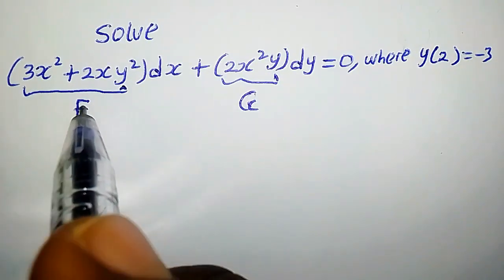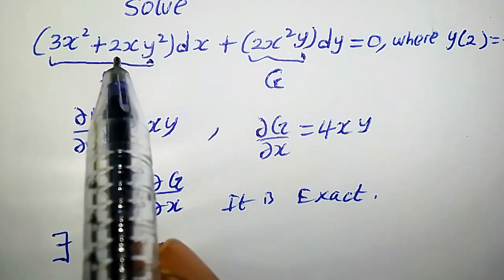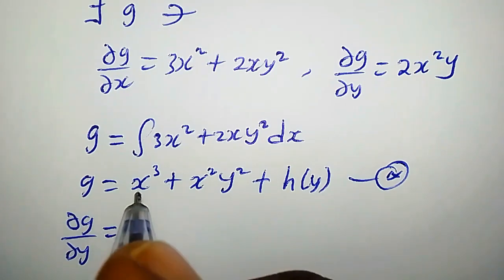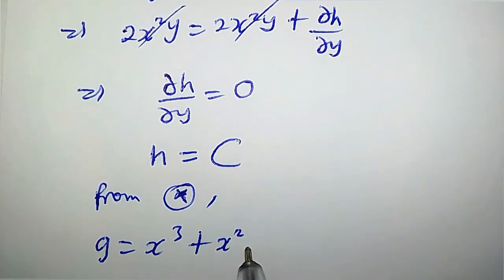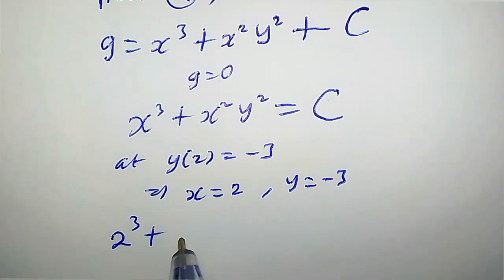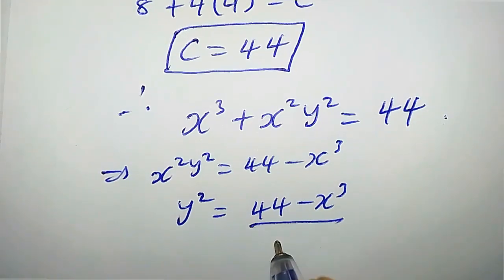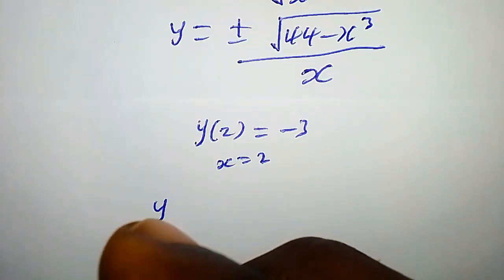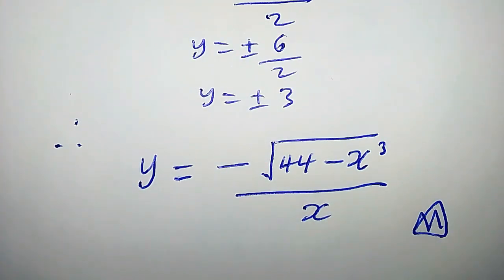Exact Differential Equation | First Order Ordinary Differential Equation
In this video you will learn how to solve an exact differential equation